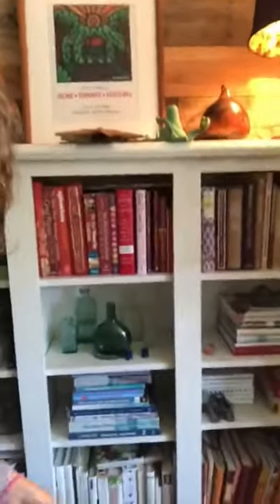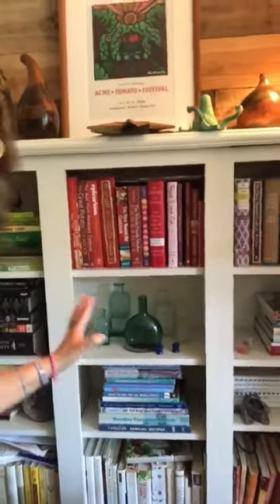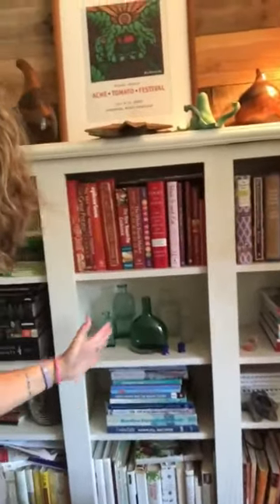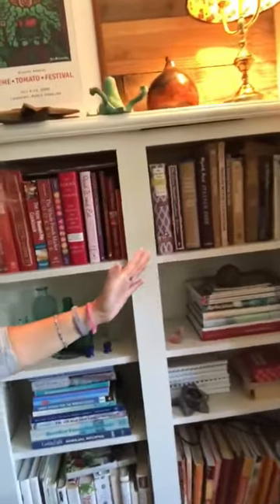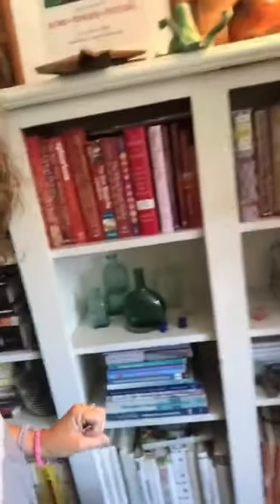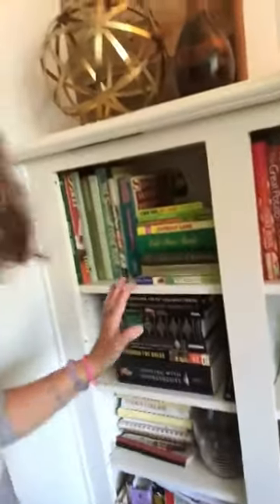Designing Bookshelves by COLOR!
Stephanie shares her tips on how to make your bookshelves look amazing.   Check out what she does with her cookbooks!